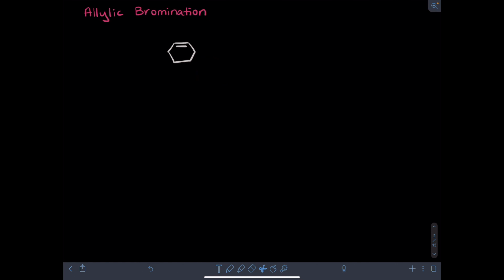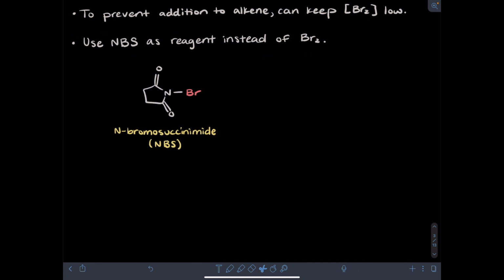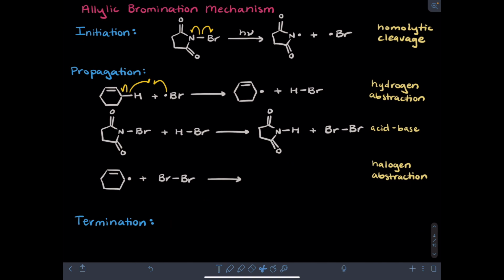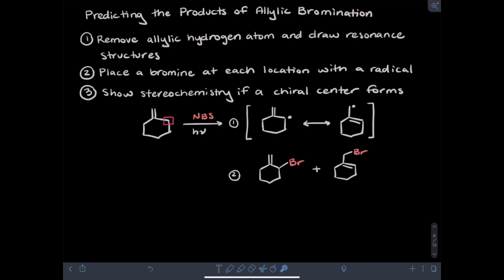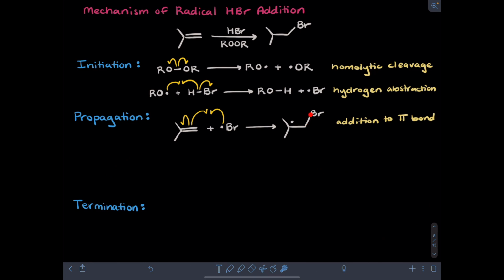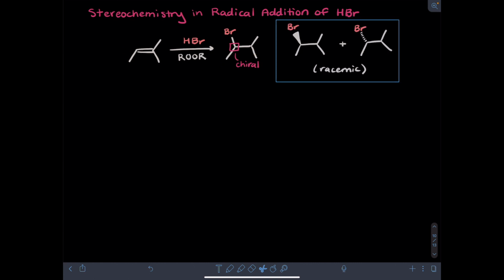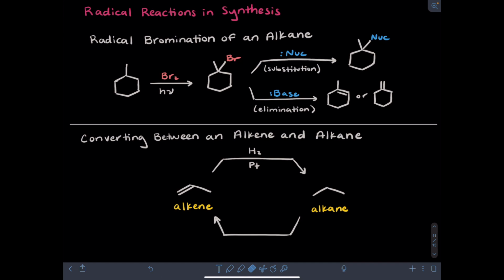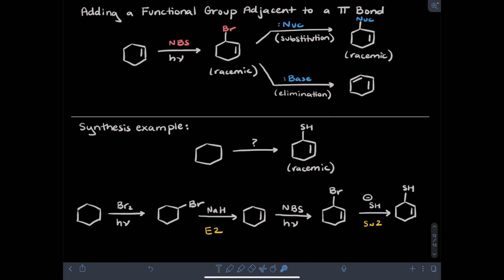Radicals III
Allylic Bromination, Radical Addition of HBr, & Synthetic Considerations

0:00 Allylic bromination
12:24 Radical addition of HBr to alkenes
20:56 Radical rections in synthesis